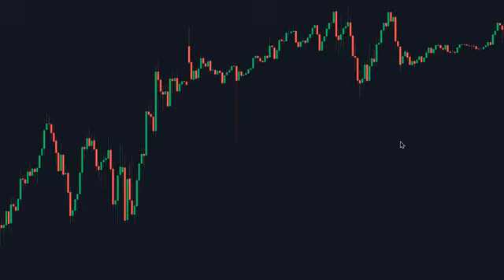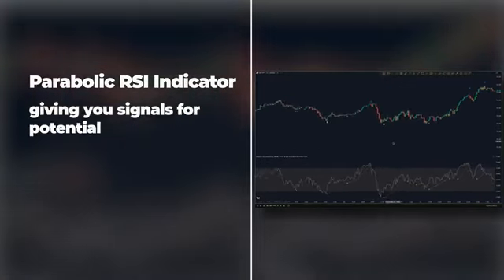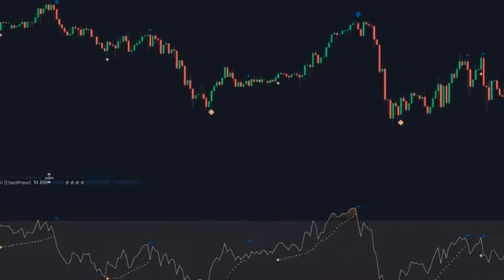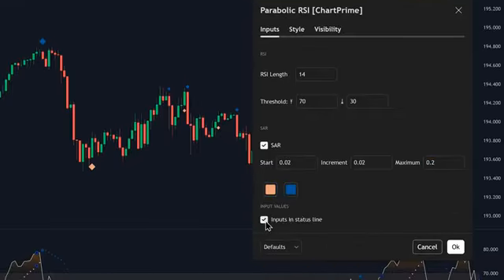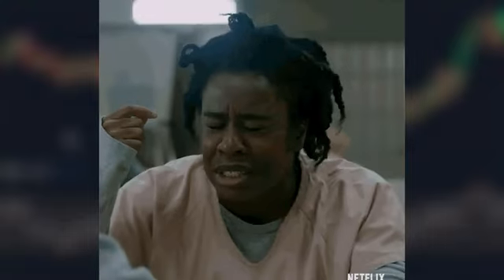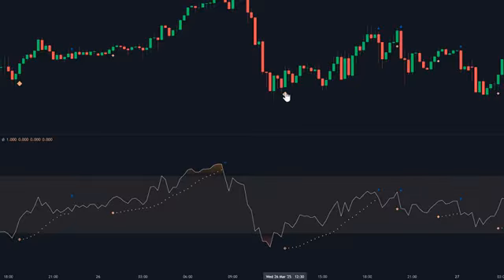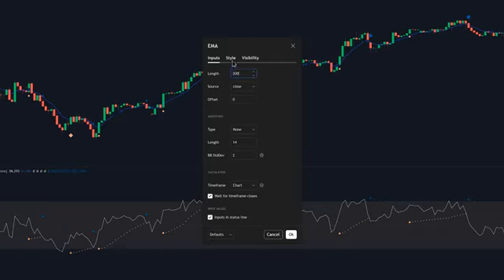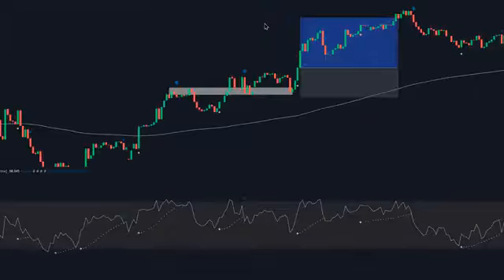How I Turned $1 USDT Into $100,000! Just follow this strategy btc goldstrategy live trading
"altcoin trading tips"

"how to trade crypto on Binance"

"best scalping indicators"

"AI trading bot strategy"

"scalping vs swing trading"

"crypto scalping live"

"forex market manipulation strategy"

"zero loss trading strategy (exposed)"

"trading view indicators for scalping
trading strategy

forex scalping

crypto trading

1 minute scalping

best indicators for scalping

tradingview setup

altcoin trading tips

trading psychology

scalping live forex